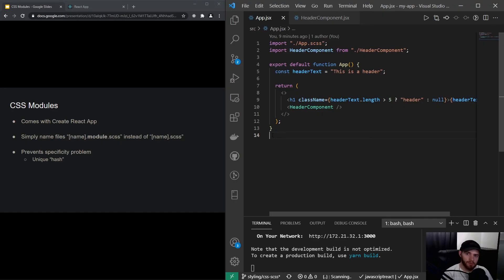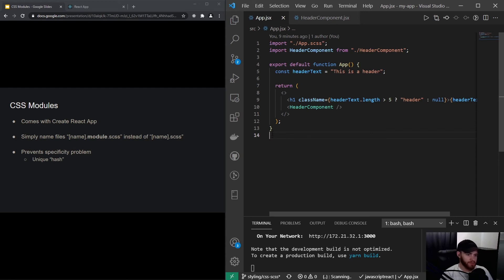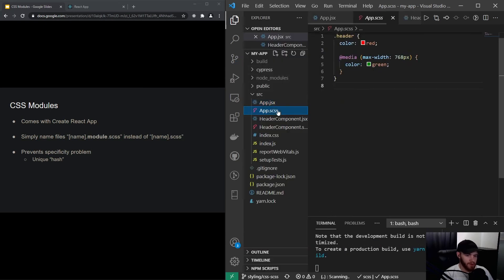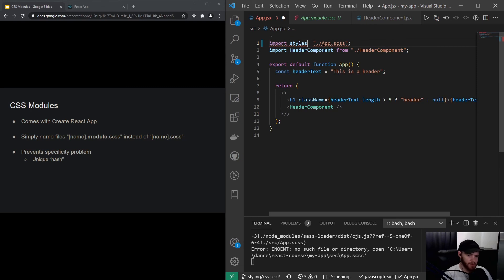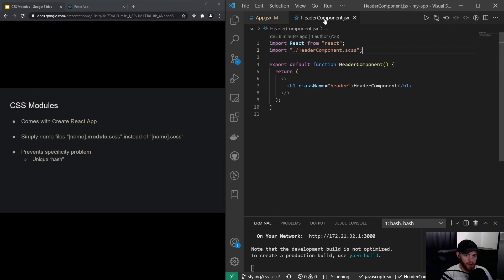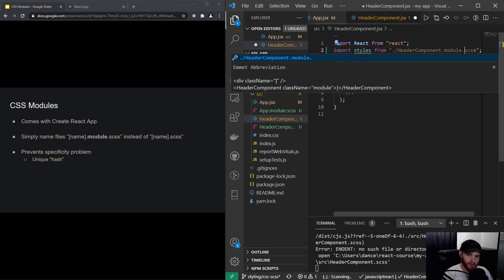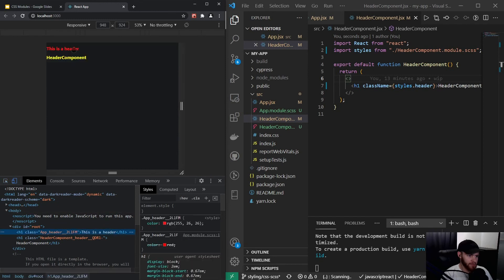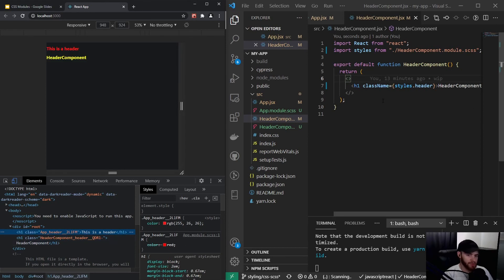React Course - Styling - CSS Modules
Learn how to style your React apps with CSS Modules.